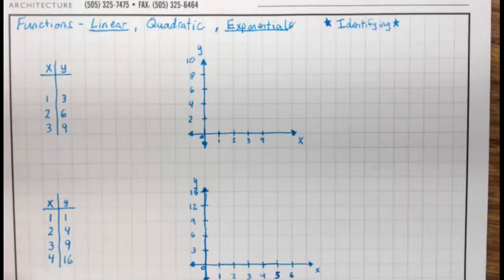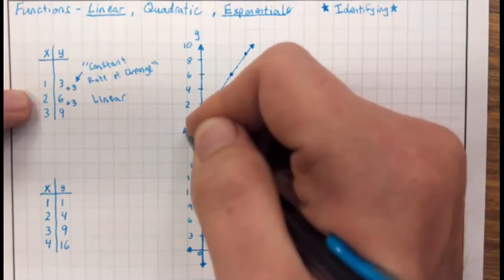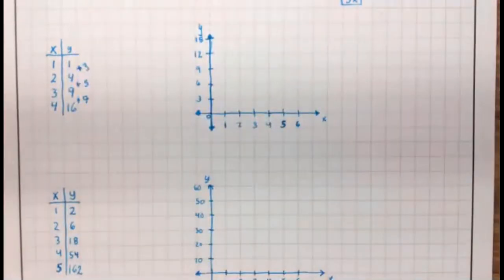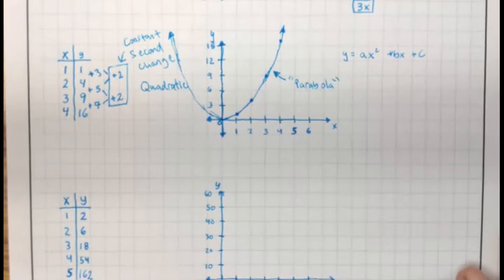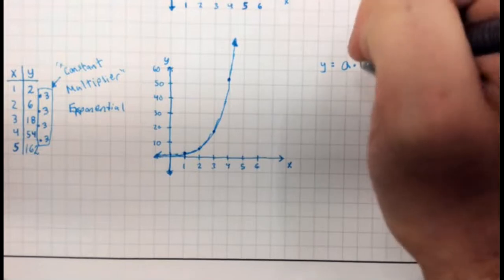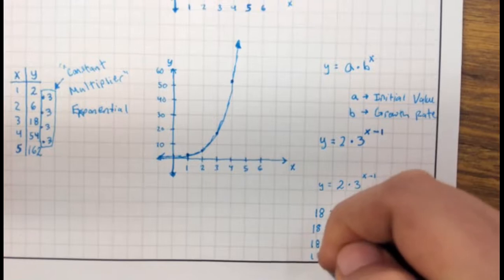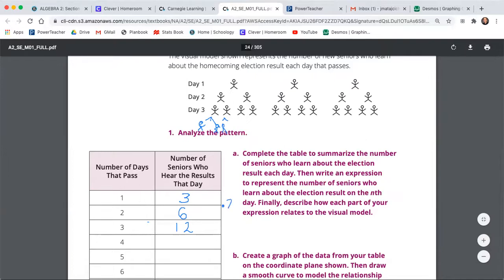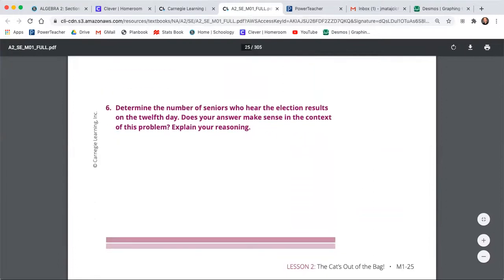M1 Activity 2 2